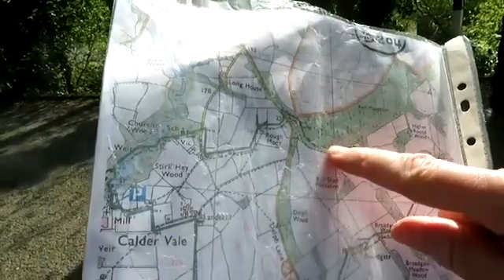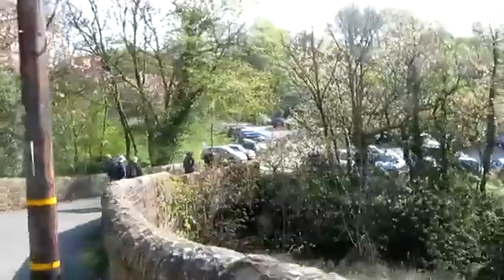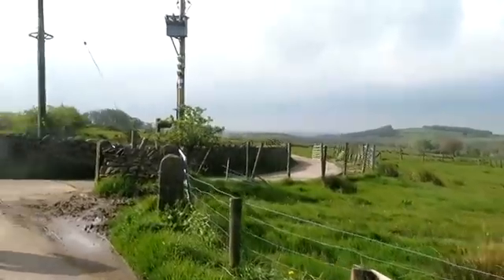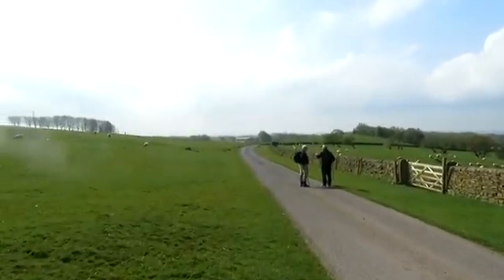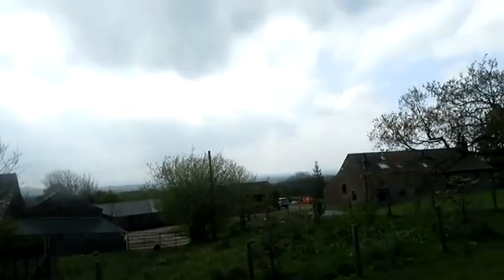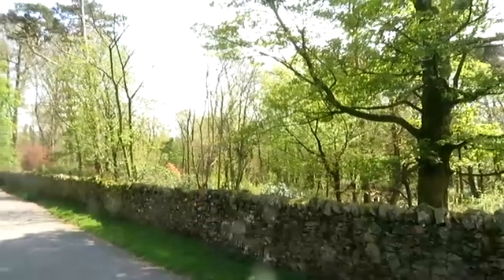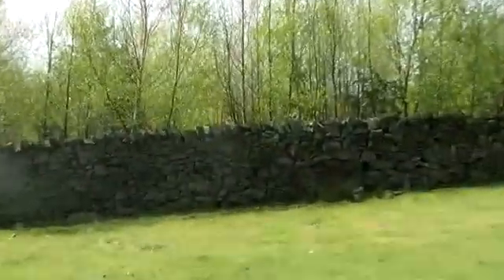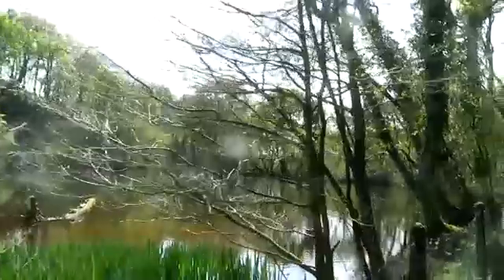Sefor Road Ramblers B Group on Caldervale Ramble 1/5/24